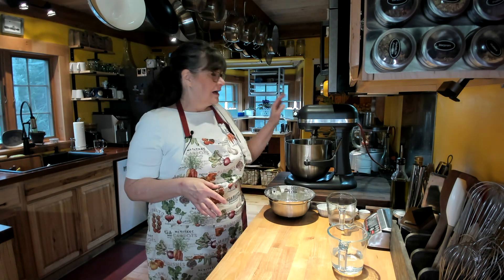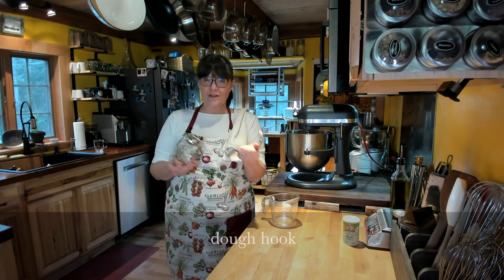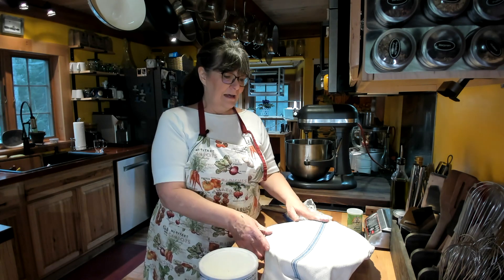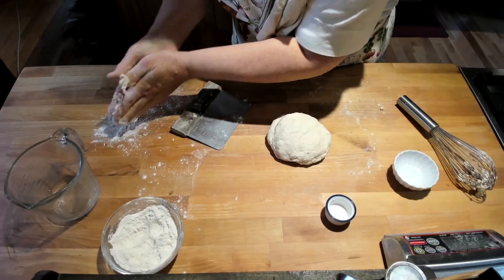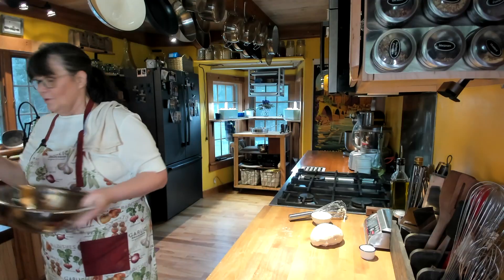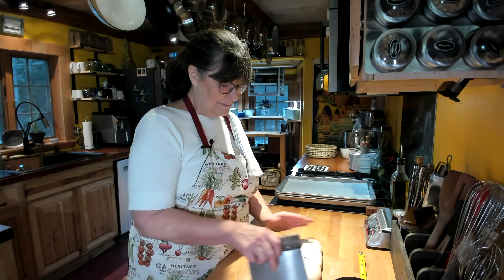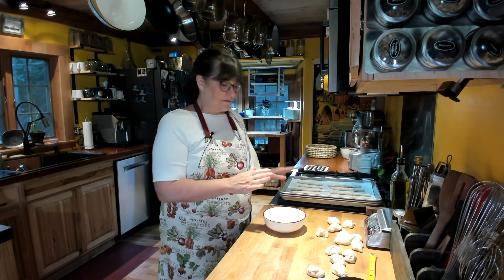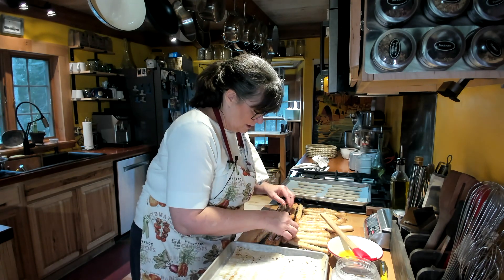People will ask: "You Made These?!?" Homemade Breadsticks.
Renee shows you how to make delicious homemade breadsticks from scratch. In this long form cooking instruction video, you can learn how to make the dough by hand or in a mixer. Follow along in real time to see exactly how it is done.

This recipe pairs very nicely with our Homemade Marinara Sauce!

Subscribe to our channel because we can help you discover things in the kitchen that you didn’t know you could do, recipes you didn’t know you could make, all while helping you form long lasting memories with your friends and family through food.

Ingredients:
- 2 1/2 cups (300g) unbleached all purpose flour.
- 1/2 tsp of salt.
- 1 tsp sugar.
- 2 1/4 tsp of instant yeast.
- 7/8 to 1 Cup (196-224g) of warm water.

TOPPING
- 1/2 cup (112g) warm water.
- 1 tsp sugar.
- Coarse, Kosher, or Pretzel Salt. - 3 (or more) tbsp (32g) of melted salted
butter.

00:00 – Intro
00:30 – Ingredients
02:45 – Mixer Method
11:08 – Hand Knead Method
18:12 – The 1812 Bread Bash
21:41 – Dough Comparison
23:40 - Portion Out The Dough
31:00 - Coating Before Oven
33:00 - Out of Oven Butter Bath
34:00 - Salt Sprinkle